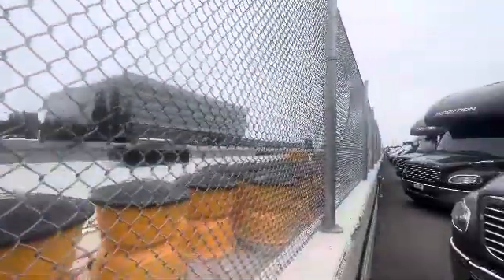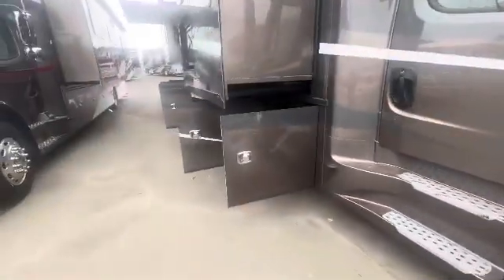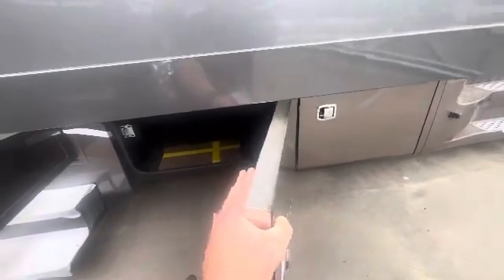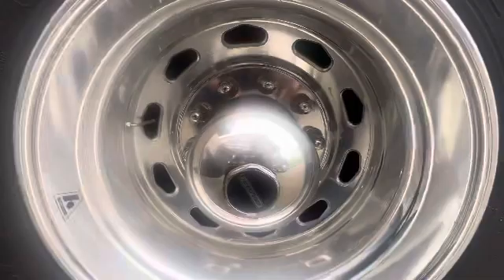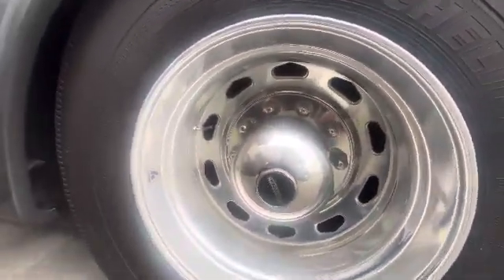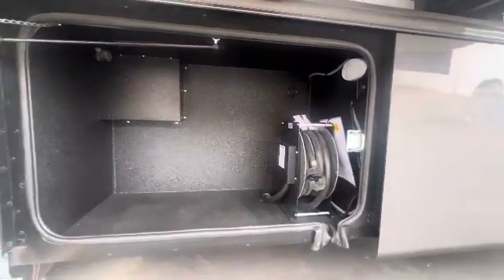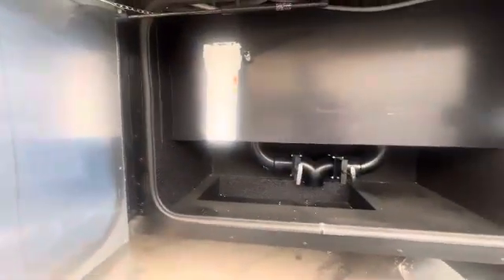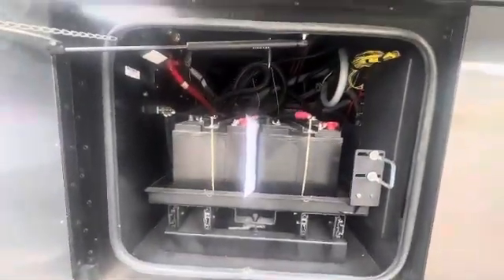2023 Tiffin Allegro Bay 38CB Exterior Walkthrough